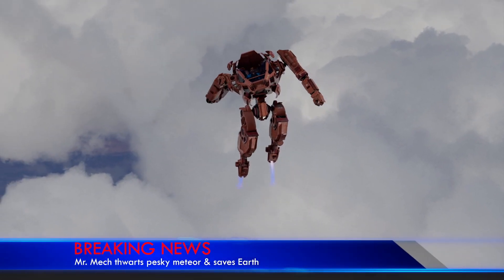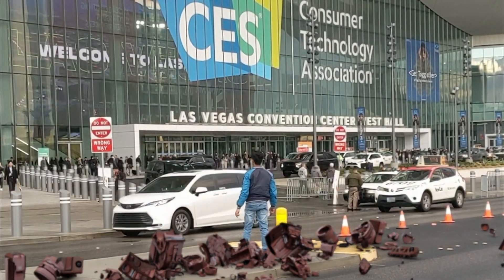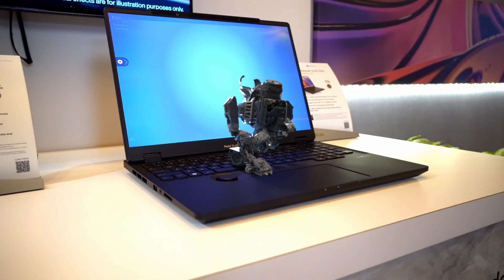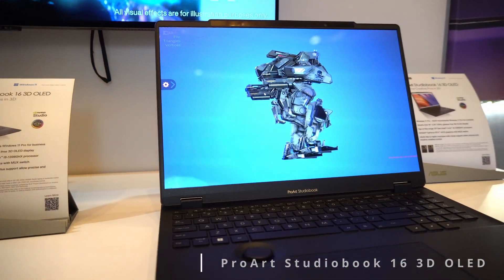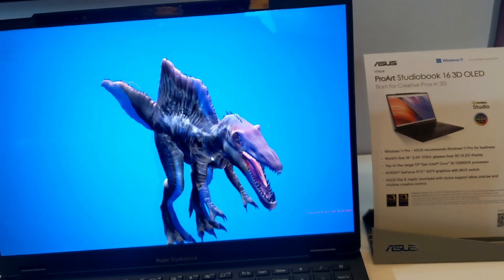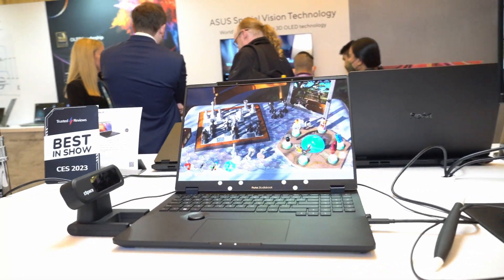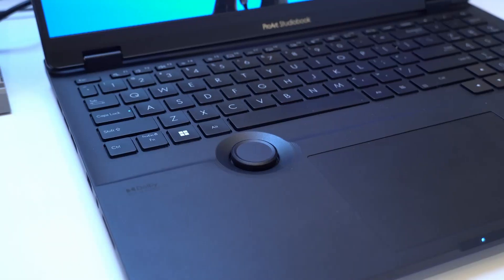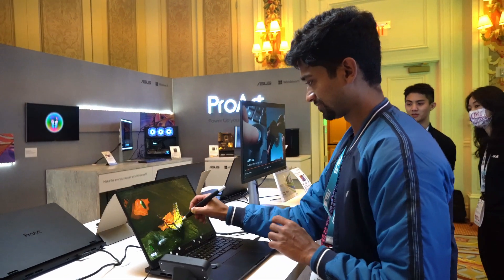Real 3D Laptops at CES 2023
I got to see some incredible innovations at CES2023

It’s really hard to describe how realistic and 3-Dimensional the visuals are on the ASUS Spatial Vision Technology ProArt Studiobook 16 3D OLED. You really have to see it to believe it!

The dinosaur and the Robot have been composited with VFX to give you an idea as to how the visuals really come outside the screen.